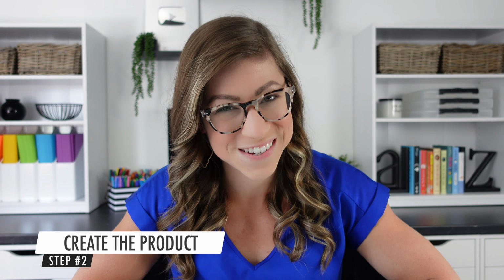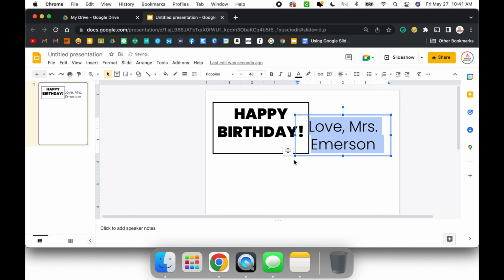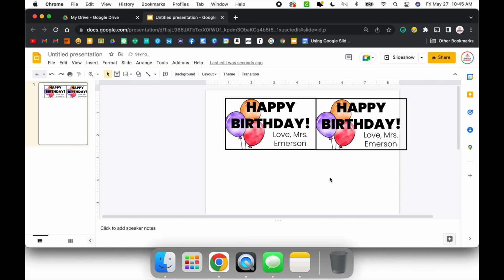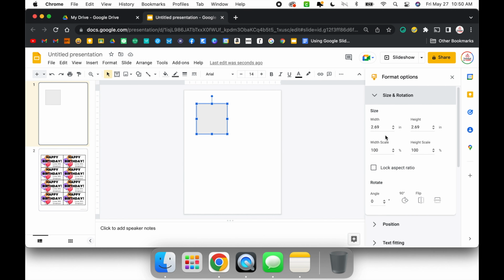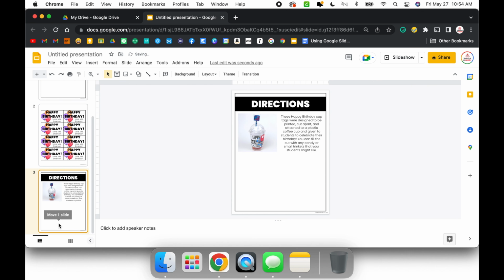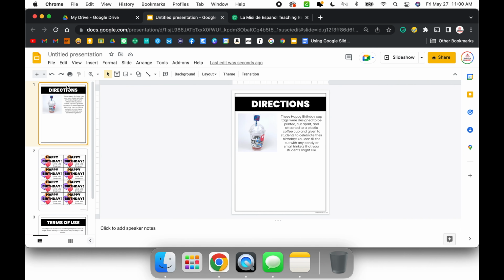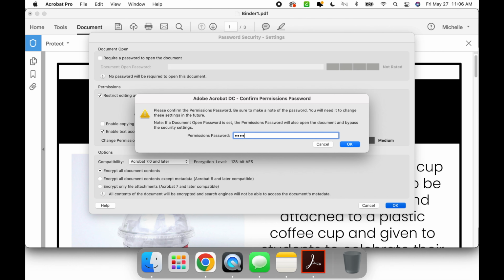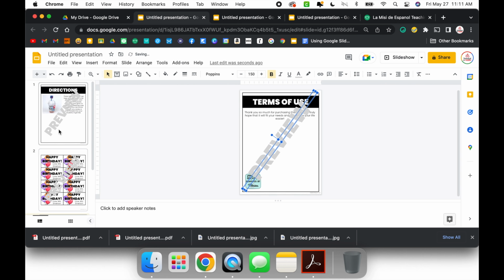How to Create a Product to Sell on TeachersPayTeachers | Step By Step Tutorial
0:00 Intro
1:30 Step 1 (Choose a Creation Platform)
2:43 Step 2 (Create the Product)
14:11 Step 3 (Add Directions)
18:05 Step 4 (Create Credits/TOU)
22:18 Step 5 (Flatten & Secure Product)
27:34 Step 6 (Create Cover & Thumbnails)
30:05 Step 7 (Create Product Preview)
31:23 Step 8 (Upload Product to TpT)
31:50 Outro